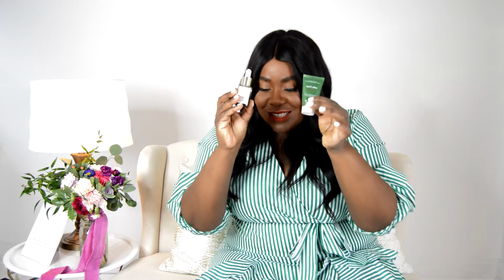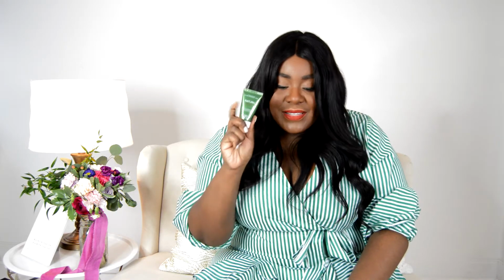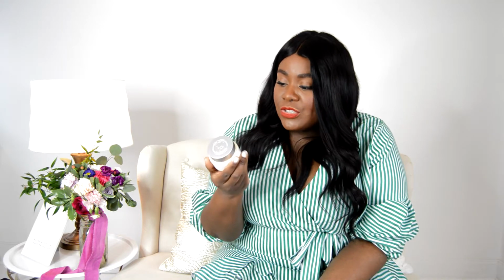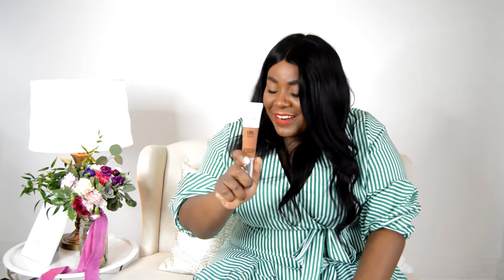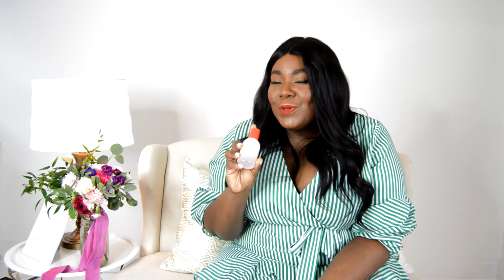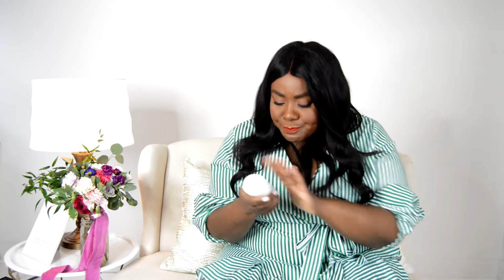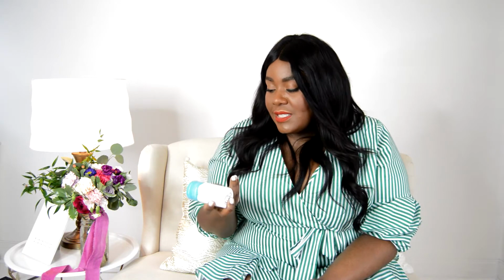Beauty Darlings | April Favorites Beauty Haul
Hey everyone!  So sorry about the lighting in this video.  It makes it really hard to see the actual products I'm sharing.  I've listed everything I mentioned in order so I hope that helps!

I'm sharing some of my favorite products that I have been using for the last few months.

video by N. Barineau Art